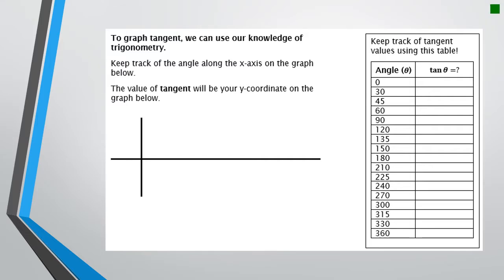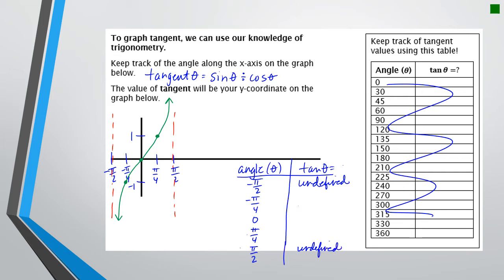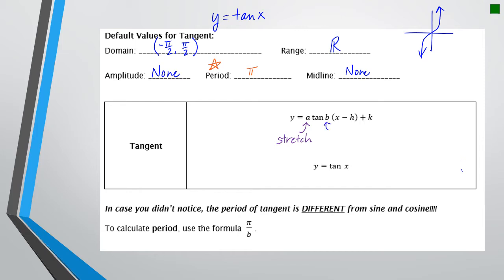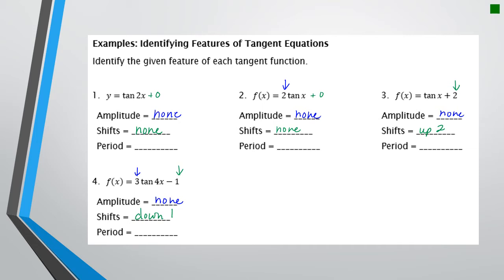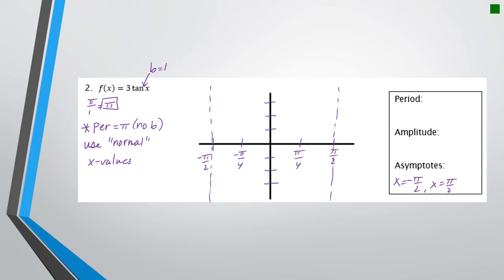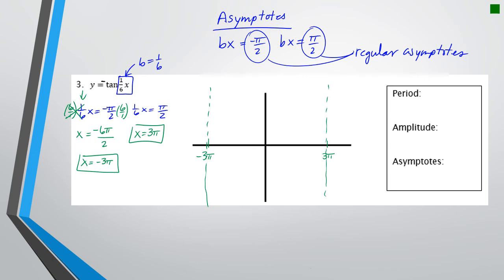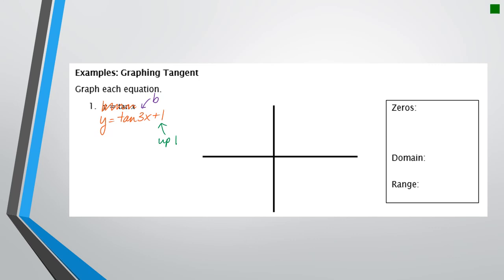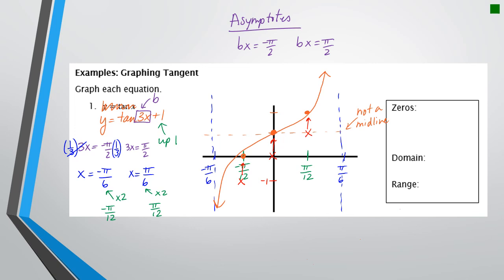Unit 8 Lesson 8 Video